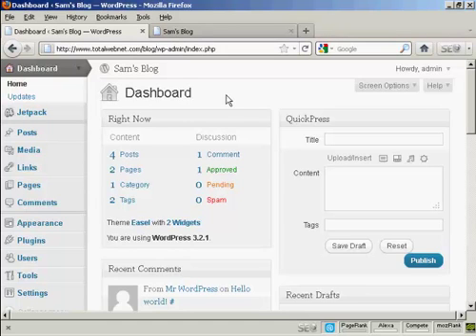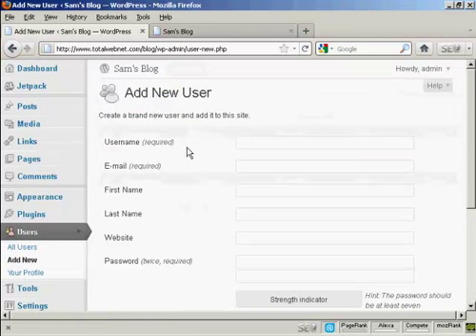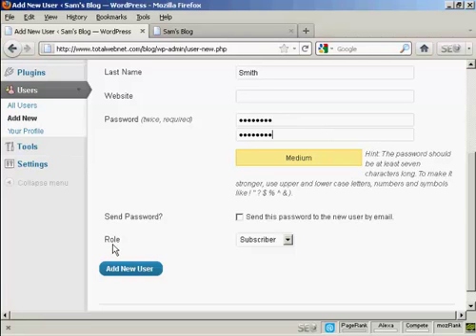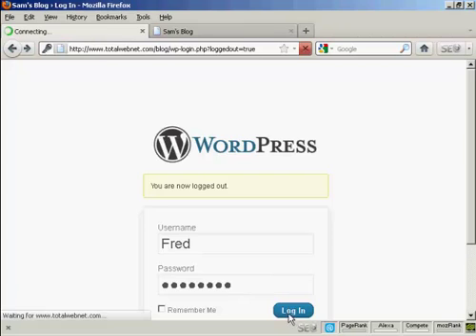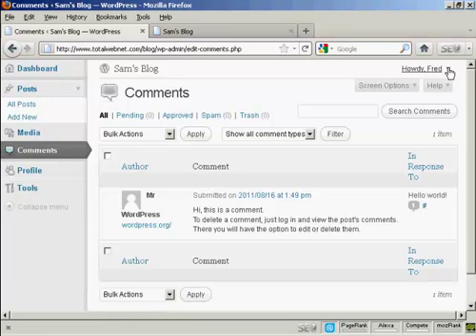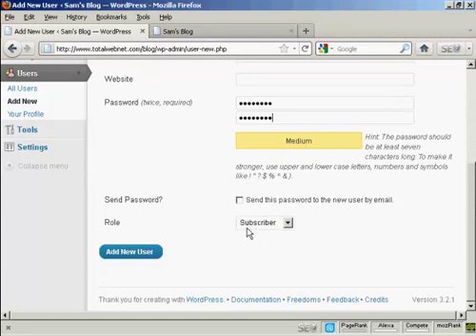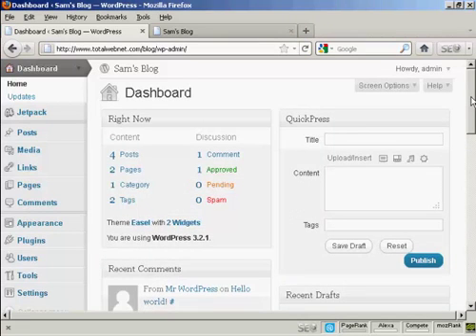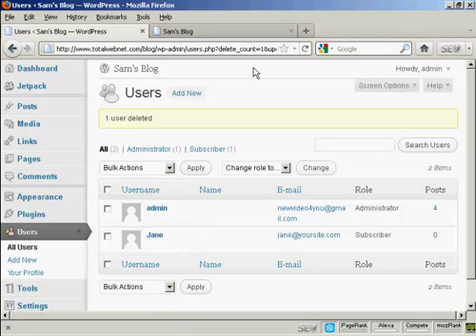Video 15 How to Add and Manage Users in WordPress